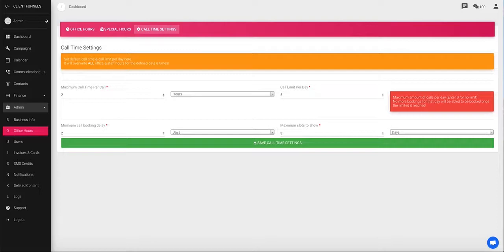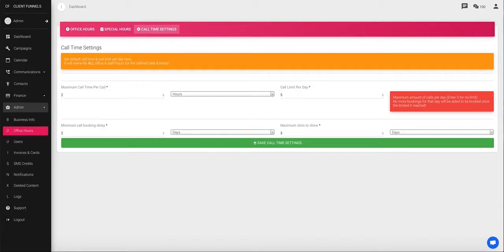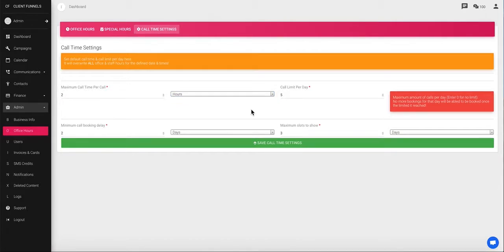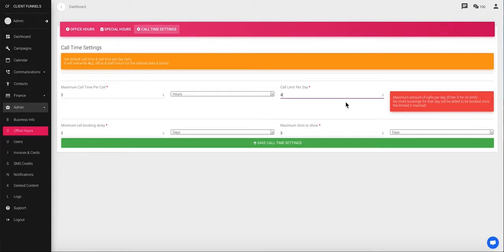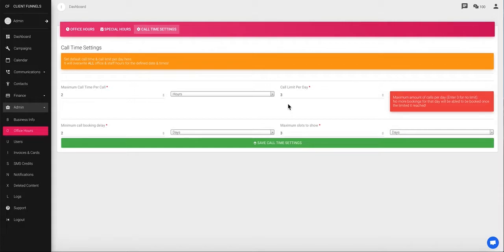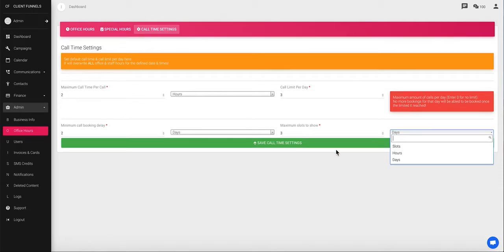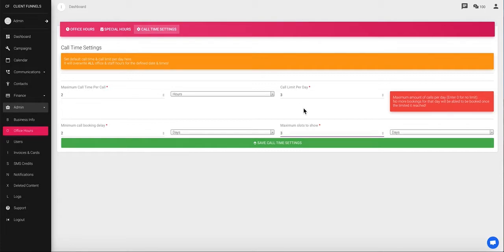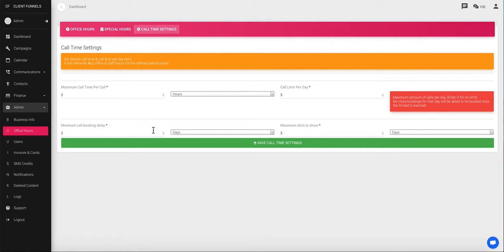Setting Up Your Call Time Settings